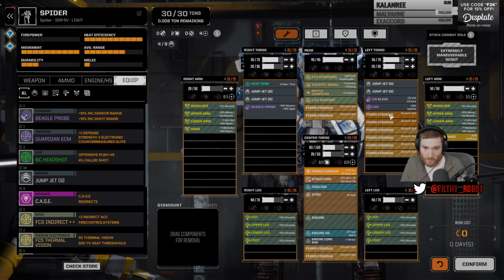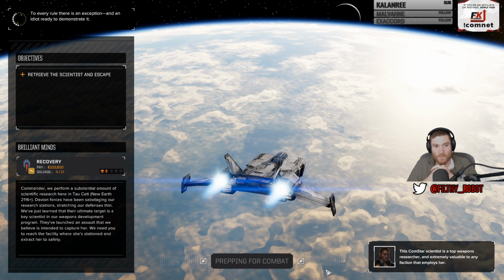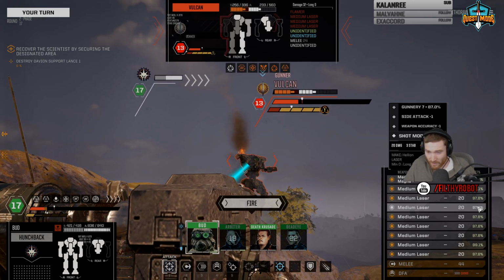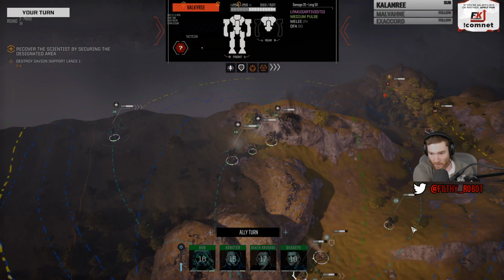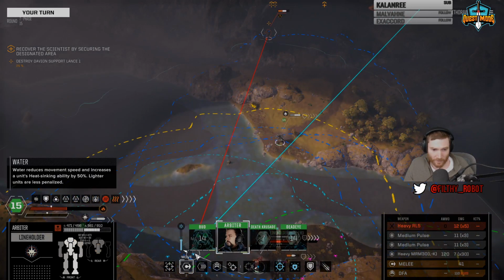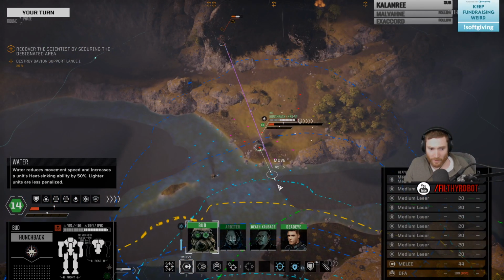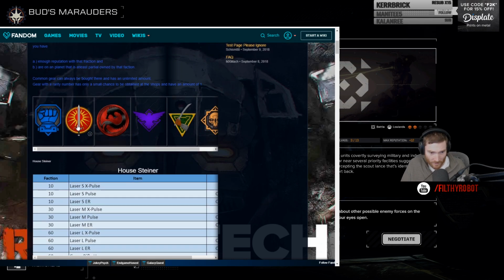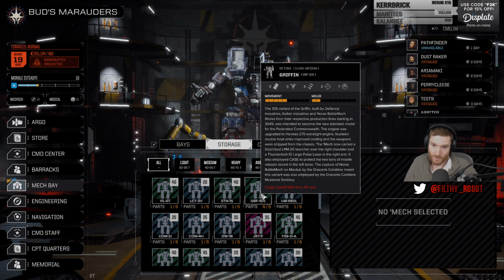Battletech: Roguetech overhaul mod | ep 42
BattleTech is a turn-based strategy video game developed by Harebrained Schemes and published by Paradox Interactive.